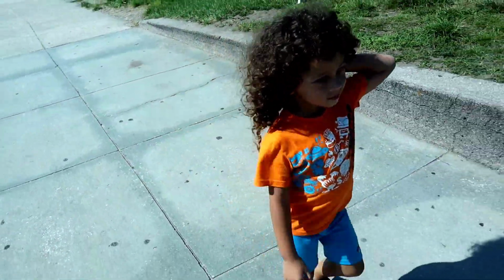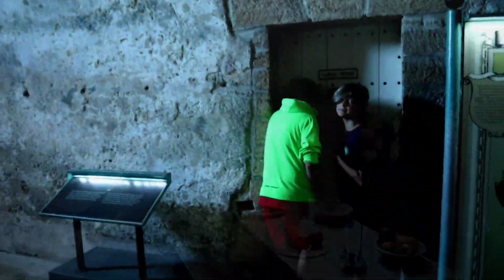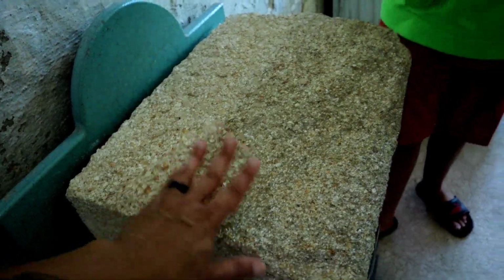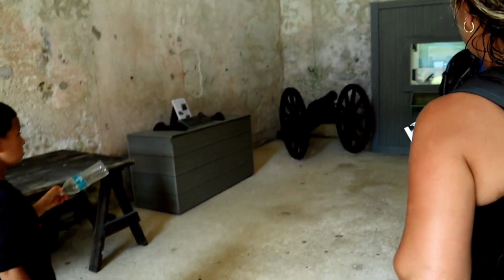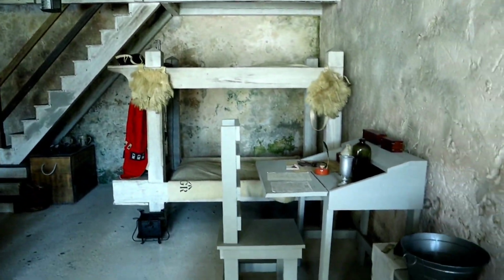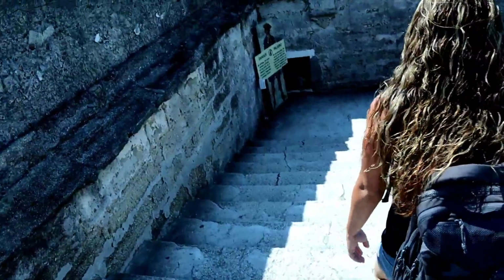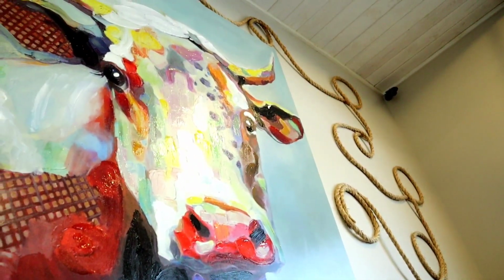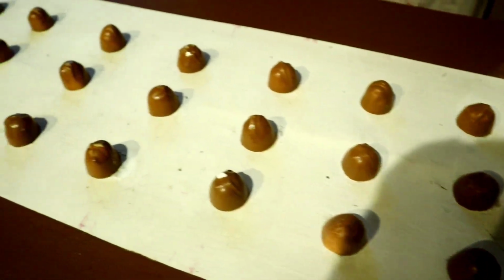St Augustine Family Vacation Part 2 Inside the Castillo, 123 Burger House & Whetstone Chocolate Tour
Other St Augustine Videos

This is the second full length video of our family vacation in St Augustine. We have a blog post that goes fully in depth of everything we did that you can read here.

For those of you new to this Channel we focus on restaurants and family travel. Jess & Halim are the founders of Village Food Tours. The Space Coasts longest running walking food & drink tour.

Because of that you will see a lot of videos about the restaurants in the area. It's our hometown and we love to support these small businesses in our community. We are also the local go to source for food news in the area.

If you find yourself within an hour of Cocoa Beach (50 Minutes east of Walt Disney World Orlando) come join us on a food tour.